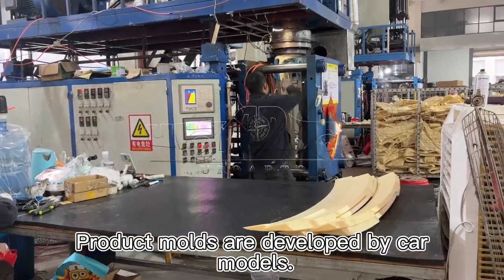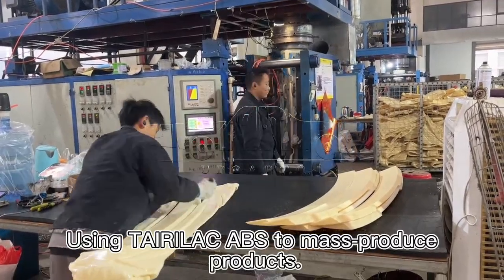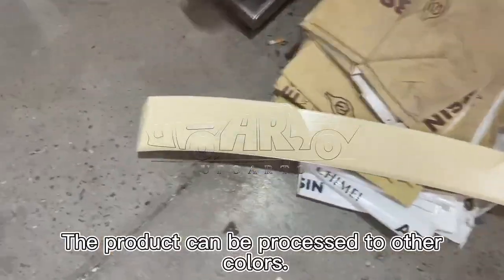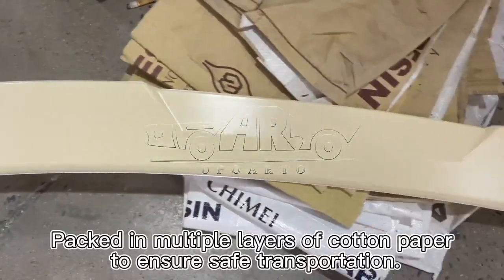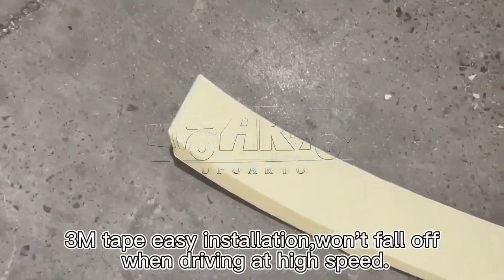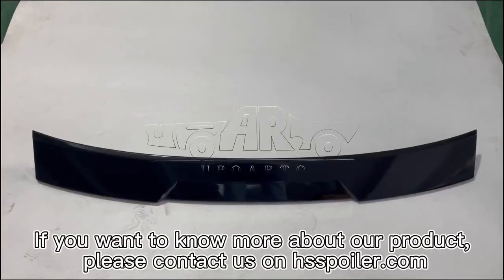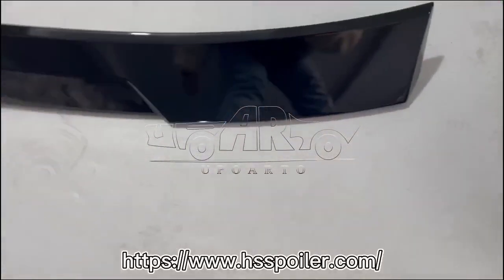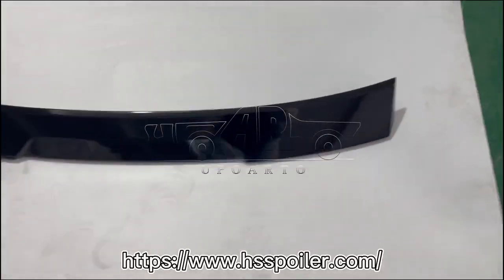China Factory| Workblank Rear Window Roof Spoiler For Skoda Octavia MK4 2020 Review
Haosheng Manufactures Workblank Rear Window Roof Spoiler For Skoda Octavia MK4 2020